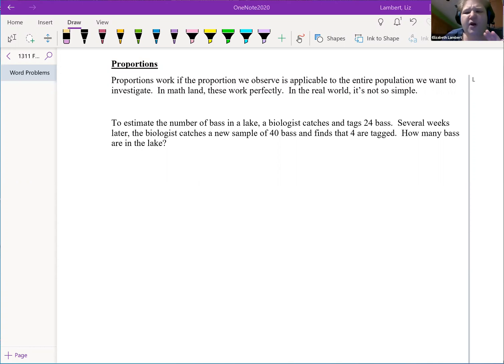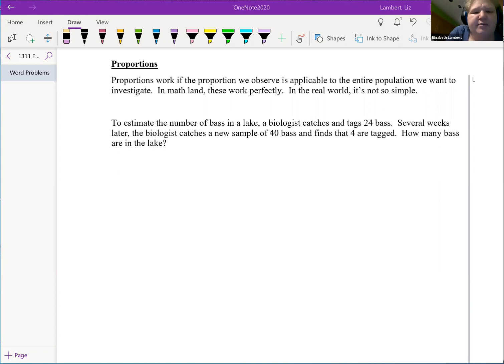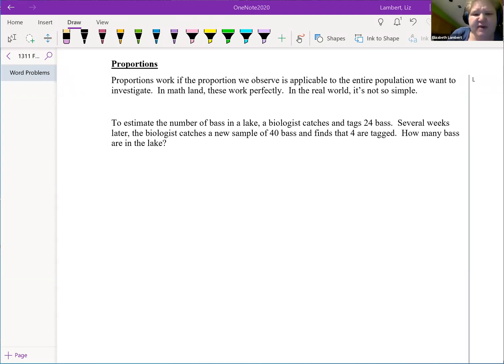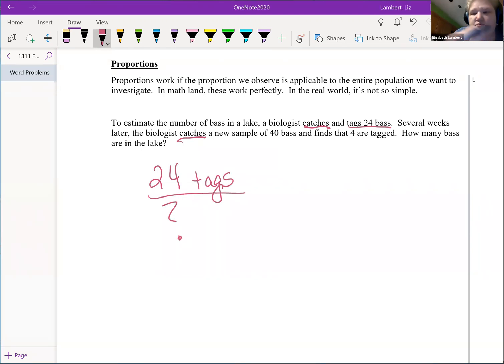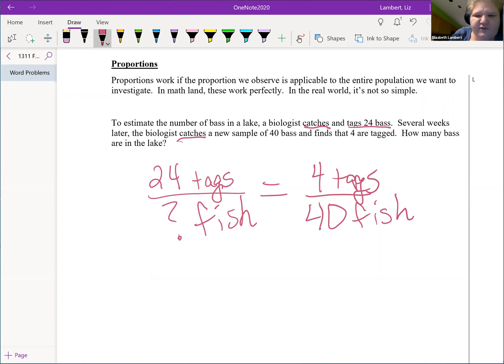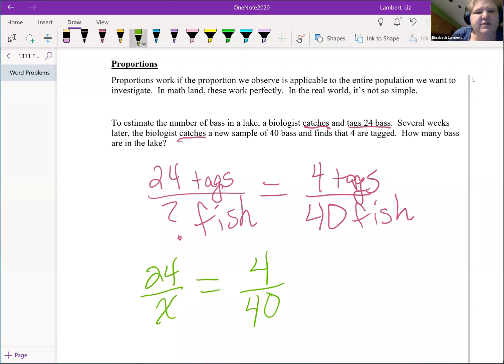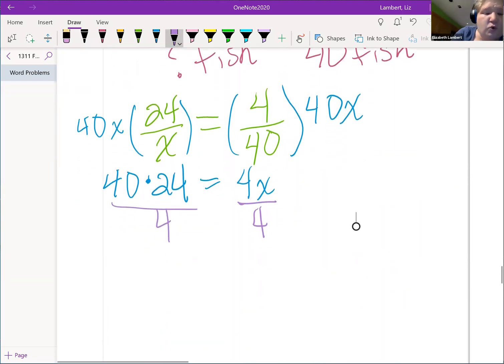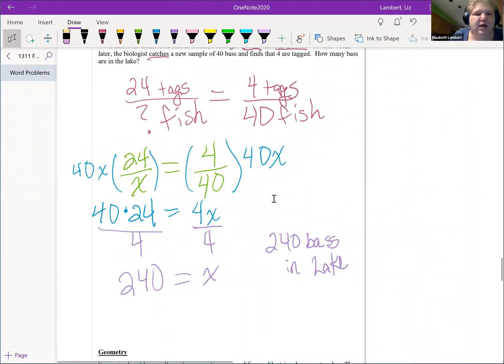Week 2g Proportions